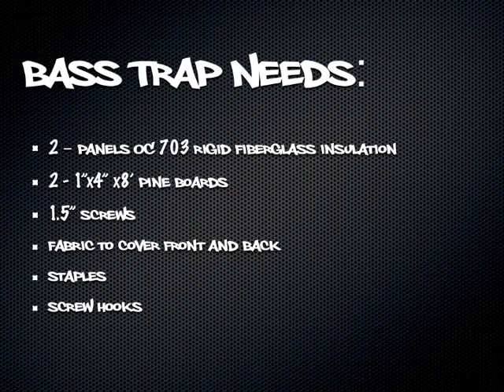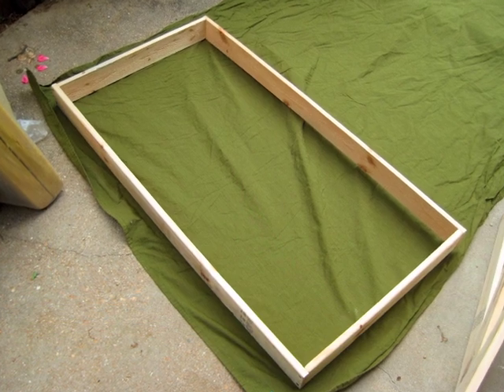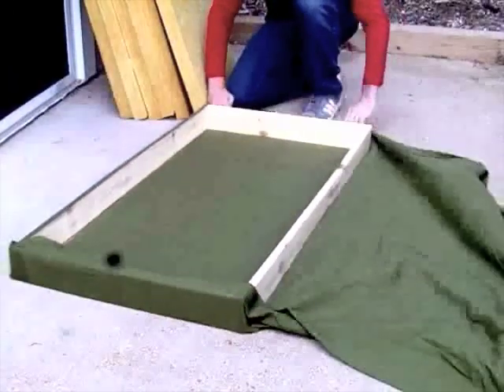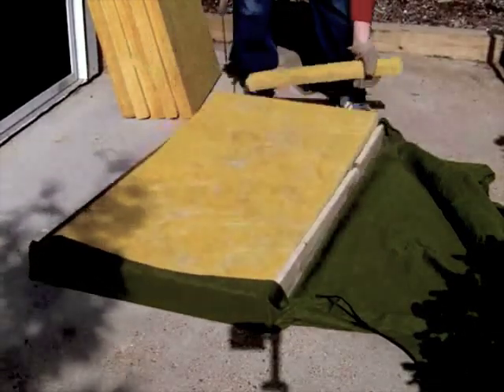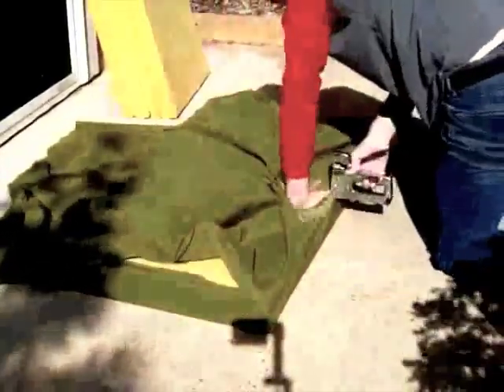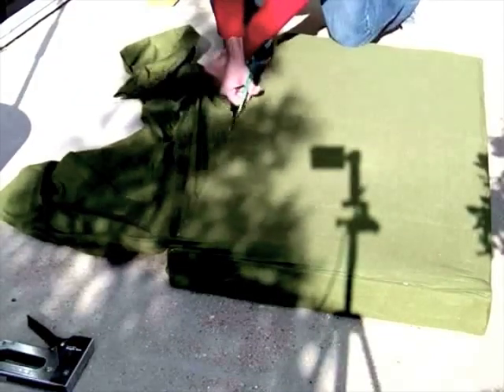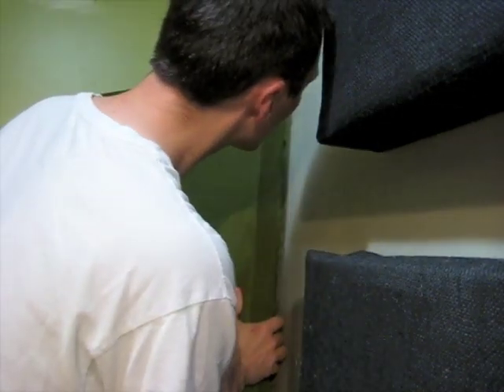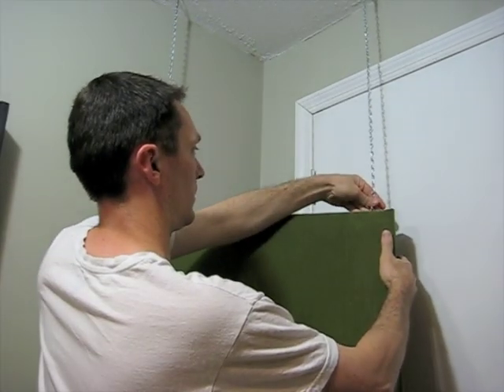How to build DIY Bass Traps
To build each bass trap panel you will need:

 2- panels of OC703 insulation

 2- 8' 1x4's for each trap, cut into two 4', and two 2' sections.

 -8 1.5" screws -enough fabric to cover your frames

 -some staples to keep the fabric on,

- 2 screw hooks for mounting to the wall.

We will begin by building a frame out of the 2 foot & 4 Foot sections, held together buy two screws in each corner. We then continue the assembly by laying our frame over a section of our fabric, and after pulling the fabric tight, begin stapling to the frame. Any breathable fabric works well on this project. For this example, I used some heavy sheets that I found at goodwill for $2 each.

Next, we insert our rigid fiberglass insulation panels into our partially covered frame. I used Owens Corning 703 panels, 2"thick. There is a comparable Johns-Manville product, or Roxul rockwool is also adequate. You will need to find an insulation supplier near your town, as this stuff is not at all like the fluffy pink stuff generally available at big box hardware stores.

 My frames were a little short of 4 feet, so I trimmed off the excess insulation with a serrated knife I also picked up from the thrift store. I do not recommend cutting these panels with a knife you plan on using in the kitchen again.

We continue to cover the backside of the trap with our fabric, remembering to pull tight, fold in our corners neatly, and then staple. After our cover is in place, I trim off the excess material, and set it aside for later use.
I chose to attach 2 screw hooks to the back side of the trap, and mount two eye hooks in our wall to mount the panels With our eyes and hooks in place, we simply lift and hook the panel in place, straddling the corner of our room at a 45 degree angle.